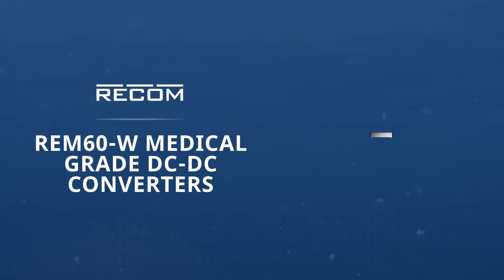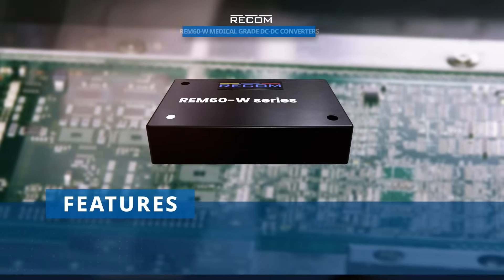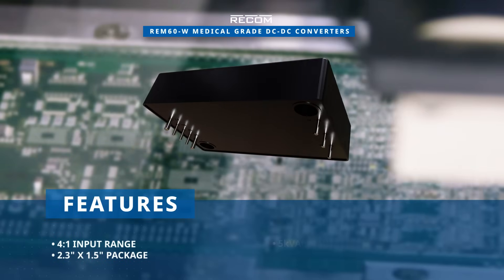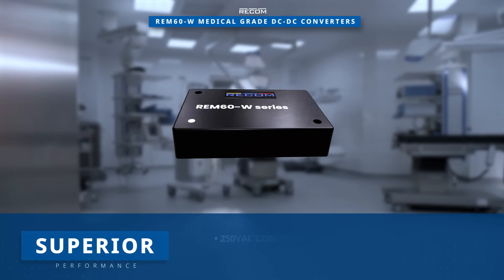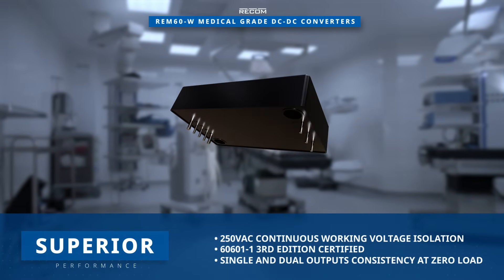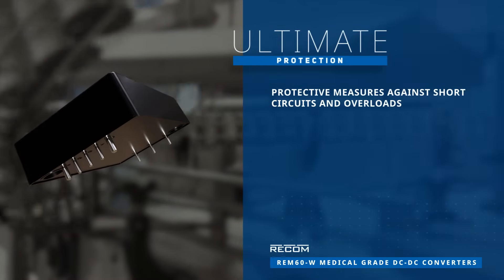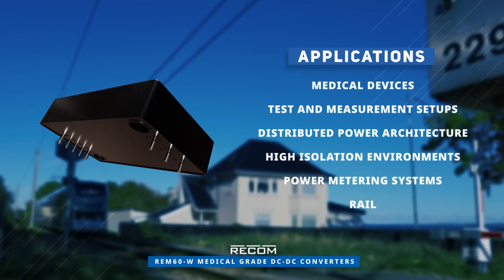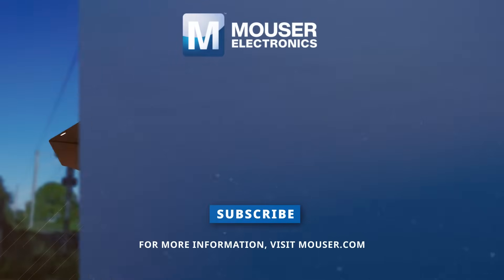RECOM REM60-W Medical Grade DC-DC Converters: New Product Brief | Mouser Electronics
Welcome to another enlightening "New Product Brief"! Today, we're delving into the world of efficient power conversion with RECOM Power's REM60-W Medical Grade DC-DC Converters, available now at Mouser Electronics. These converters are engineered to provide a reliable 60 watts of power output, making them robust solutions for a variety of applications.

Featuring a versatile four-to-one input range, these converters are housed in an industry-standard 2.3-inch by 1.5-inch package, ensuring compatibility with diverse setups. What sets them apart is their reinforced 5KVAC per one minute isolation, designed to meet the stringent standards of the medical industry. The 250VAC continuous working voltage isolation, certified by the 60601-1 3rd Edition, ensures safety in medical applications.

The REM60-W converters deliver tightly regulated single and dual outputs, maintaining consistency even at zero load. To add to their reliability, they come equipped with protective measures against short circuits and overloads, ensuring a secure operation.

These converters are not just efficient; they're versatile. Ideal for medical devices, test and measurement setups, distributed power architecture, high isolation environments, and more, they showcase their adaptability across diverse scenarios.

If you're seeking to optimize your new product designs, the REM60-W Medical Grade DC-DC Converters from RECOM Power are the power conversion solution you've been waiting for. Explore the possibilities at Mouser.com.